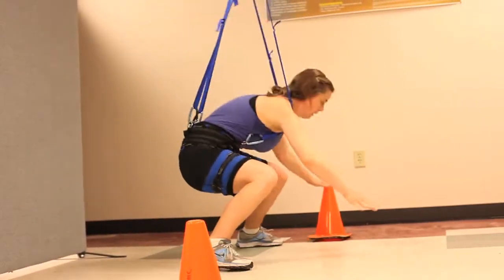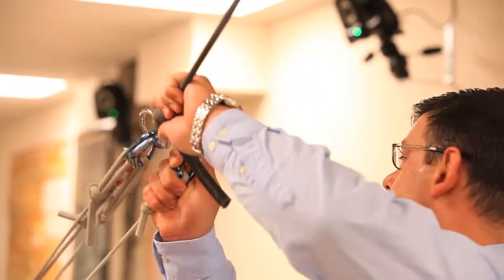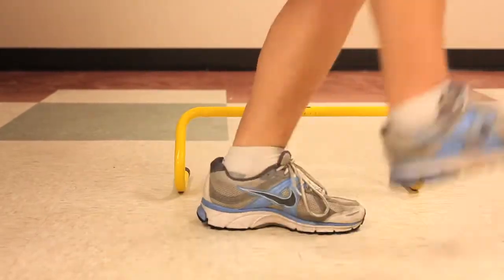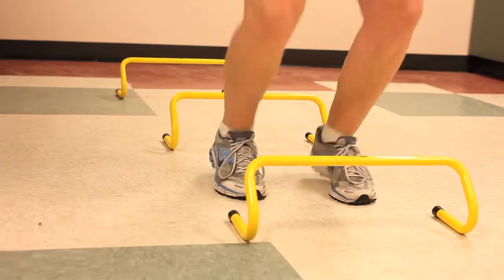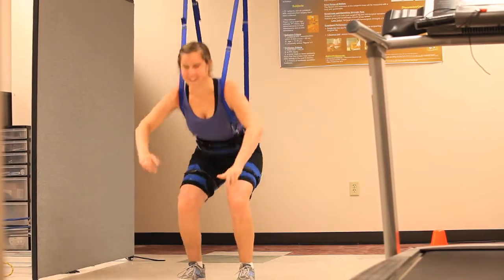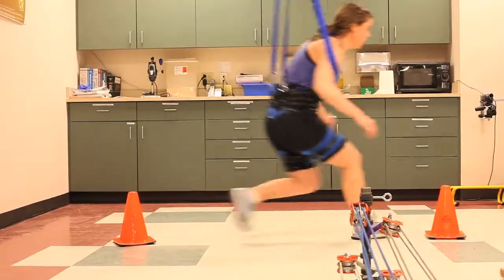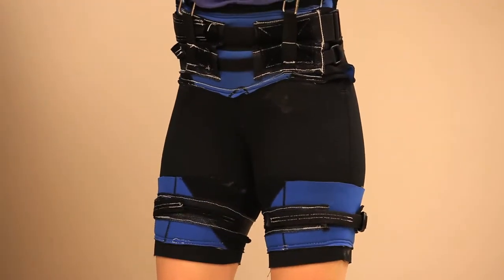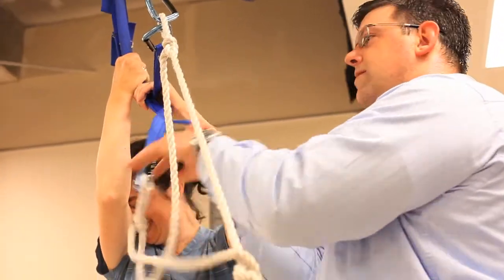Bodyweight Reduction Instrument to Deliver Graded Exercise (the BRIDGE)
Professor Ryan Mizner reveals his patent-pending unweighting system, the Bodyweight Reduction Instrument to Deliver Graded Exercise (the BRIDGE).  The BRIDGE allows post-injury or -operation athletes to perform full-speed cutting, pivot and jump maneuvers without fear of re-injury.  The BRIDGE is housed in the Movement Science Laboratory, a research lab within the University of Montana's School of Physical Therapy and Rehabilitation Science.